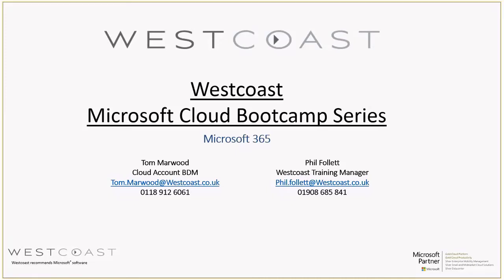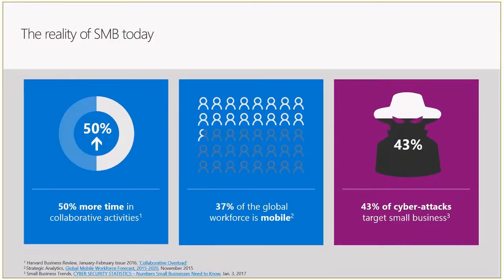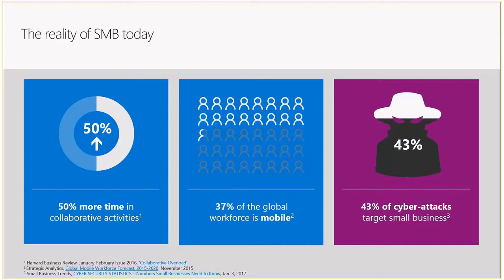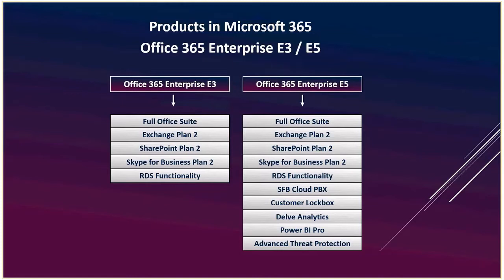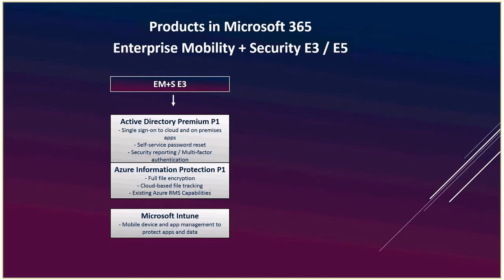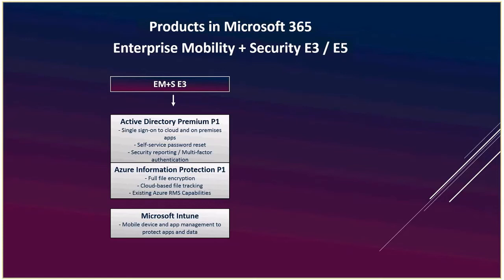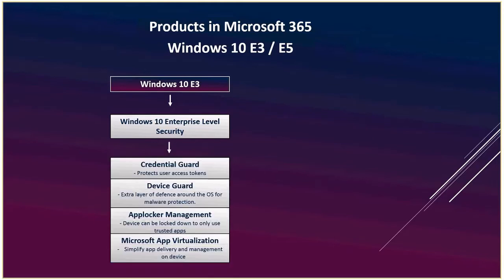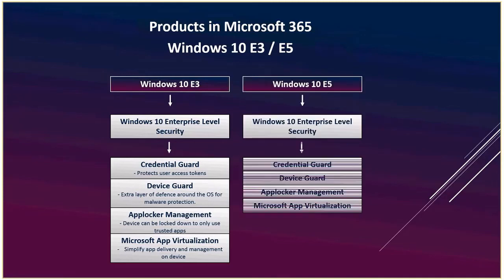Westcoast Cloud Boot Camp - Microsoft Office 365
Tom Marwood and Phil Follett cover the ins and outs of Microsoft 365 in a light hearted conversation covering the content from our Westcoast/Microsoft Cloud Boot Camp.